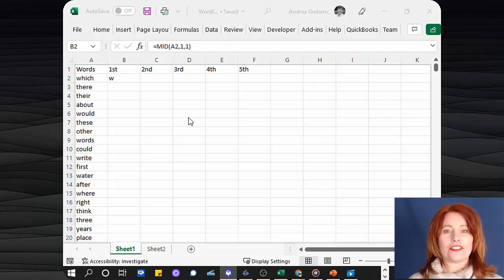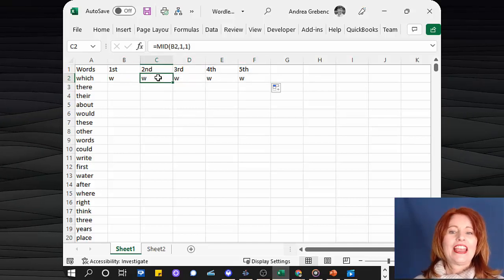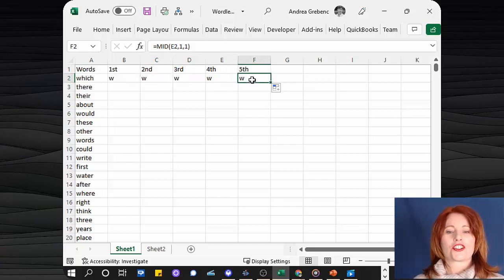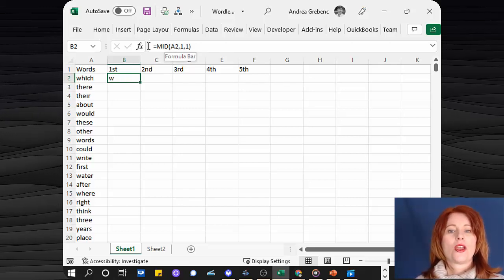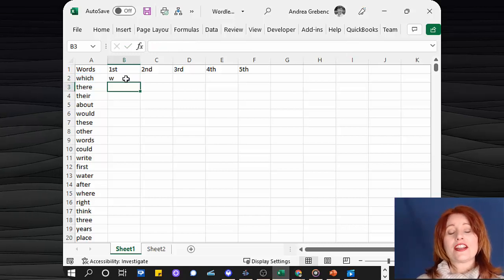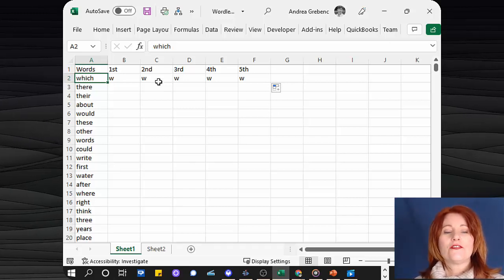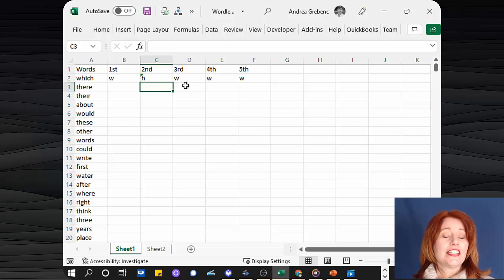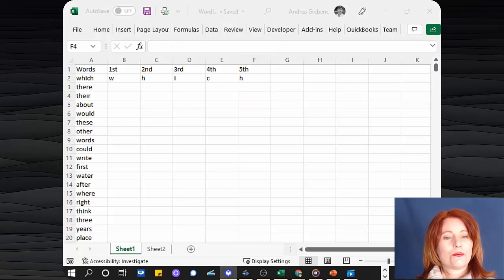Tackling Wordle using Excel - part 4 - Relative Cell Refencing and Autofill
In this segment you explore autofill and the concept of a relative cell reference. The $ will be included in the cell refence to lock in a column
Autofill functionality is briefly explored.